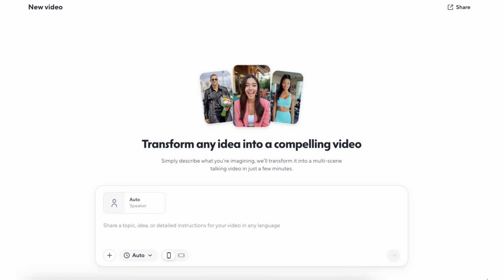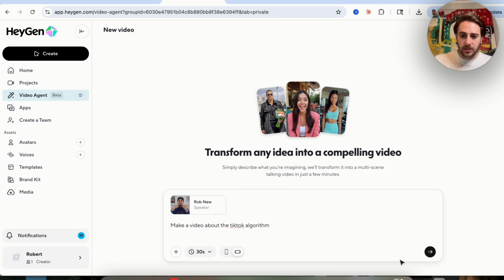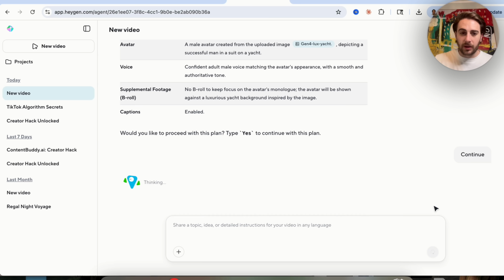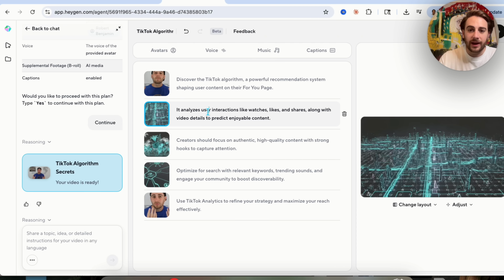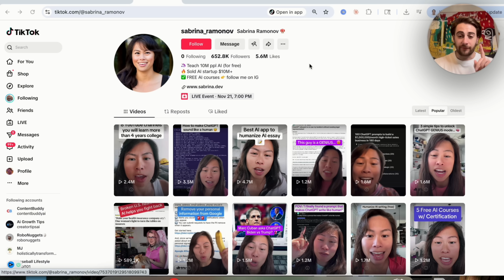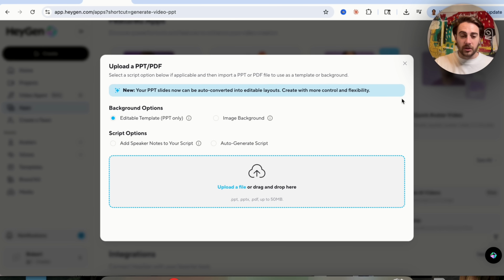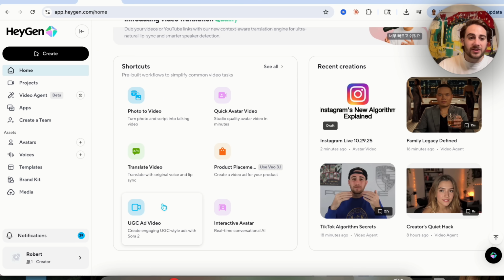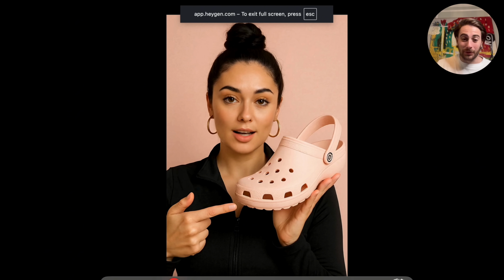HeyGen’s NEW Video Agent Tool Just K*LLED Video Editors! (HeyGen Tutorial)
In this tutorial, I’ll show you how to turn simple text prompts into full multi-scene videos using AI avatars, custom characters, or your own digital twin.

You will learn how to use Video Agent step-by-step, how to edit scenes, how to generate B-roll automatically, and three use cases that show how creators, businesses, and educators can use this tool to scale content fast. Because Video Agent lets you create vertical or horizontal videos, choose lengths from 15 seconds to 3 minutes, generate talking avatar videos, transform photos into videos, and even turn full presentations into narrated content. You can use it for faceless channels, UGC ads, tutorials, educational content, product demos, social media videos, and more.

Here’s the full list of everything you’ll learn in this video: • How HeyGen Video Agent works• How to turn a prompt into a full multi-scene video• How to use AI avatars, photo avatars, and voice cloning• How to upload assets, images, and PowerPoints• How to auto-generate scripts, captions, and B-roll• How to edit scenes and customize voices, pacing, and visuals• Three powerful use cases for AI generated content• How creators are using AI to produce UGC videos at scale